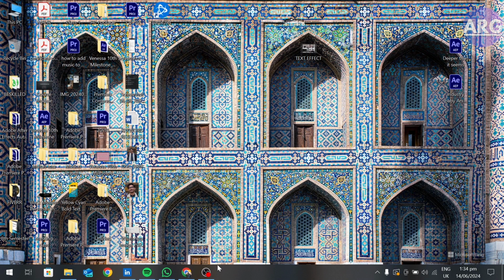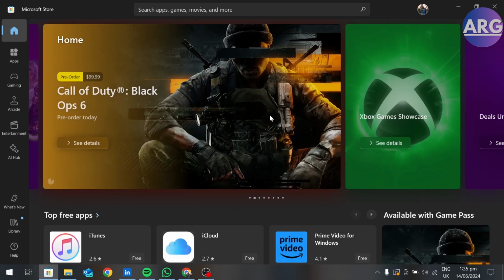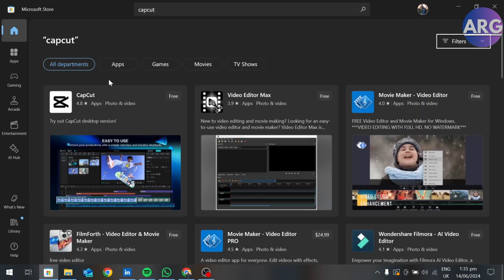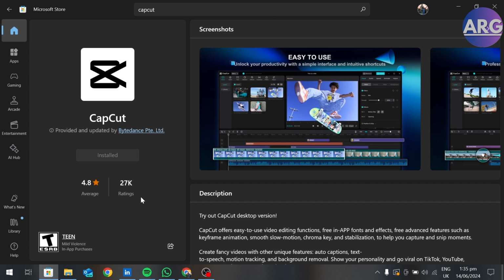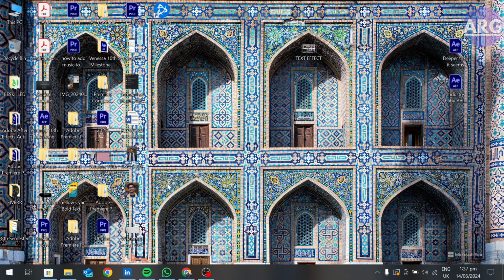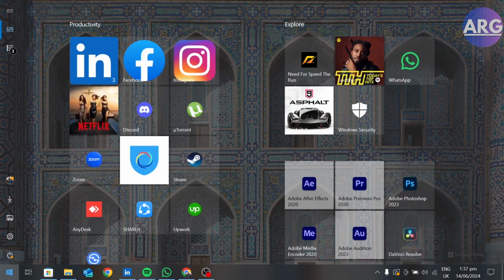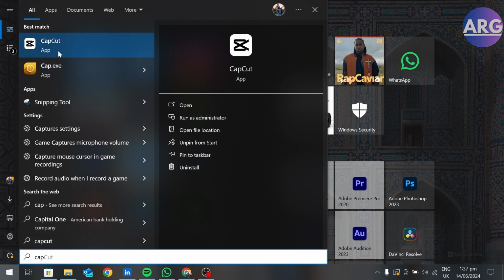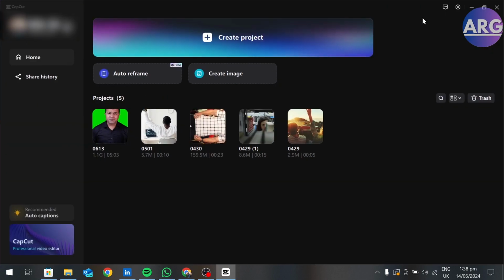How To Download Capcut Pro In Laptop (Quick Tutorial)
How To Download Capcut Pro In Laptop

In this video I have showed you how to install capcut in laptop. The process is simple and Easy to do. Follow these steps & download capcut pro in laptop.